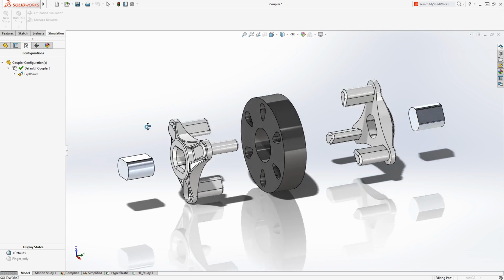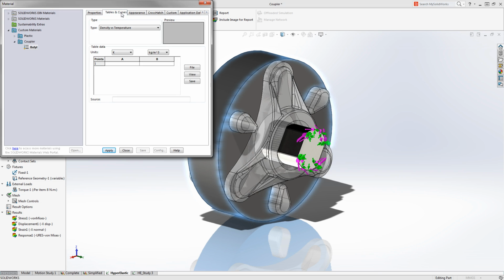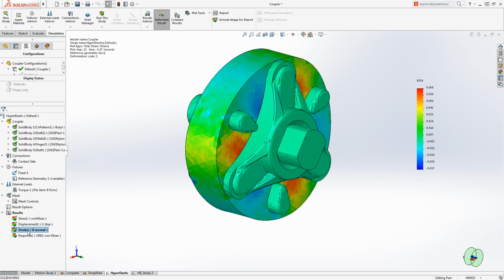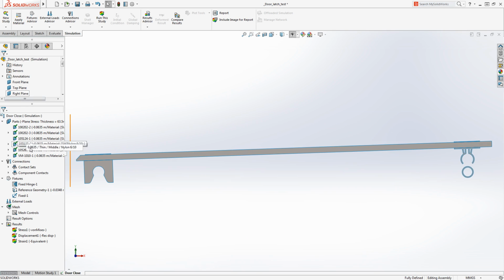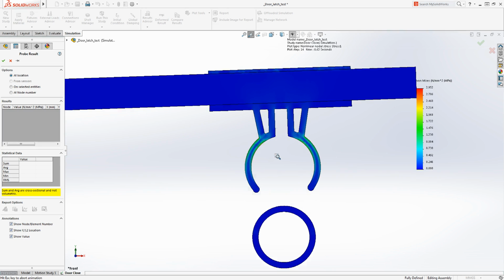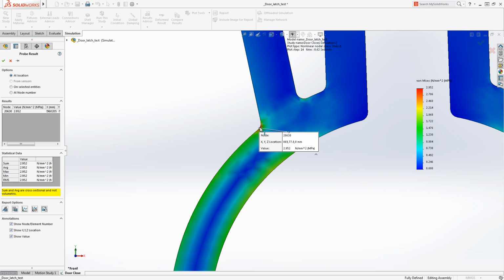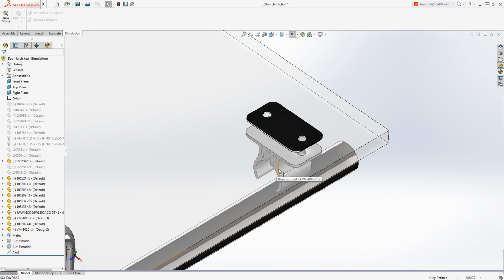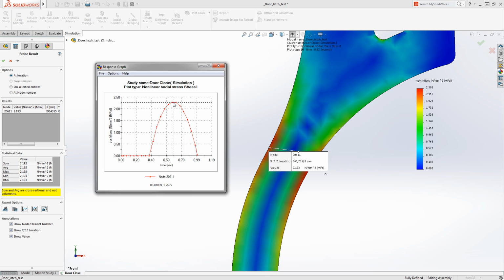Simulation: Nonlinear Analysis - SOLIDWORKS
Simulation: Nonlinear Analysis - SOLIDWORKS. Learn how you can analyze many different material models such as non-linear elastic, plastic, and hyper elastic, allowing you to accurately represent part behavior under many different conditions.